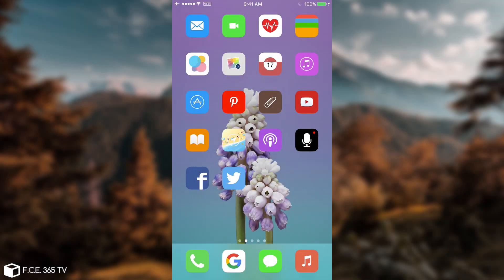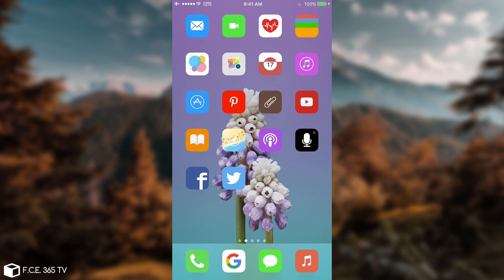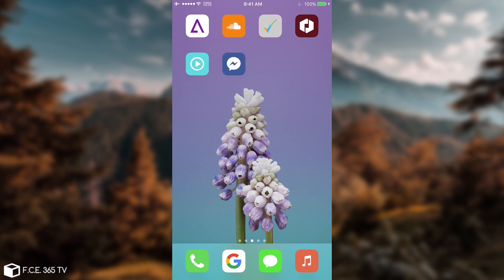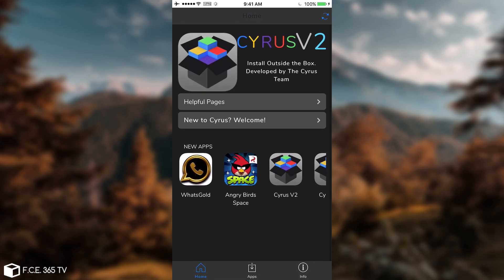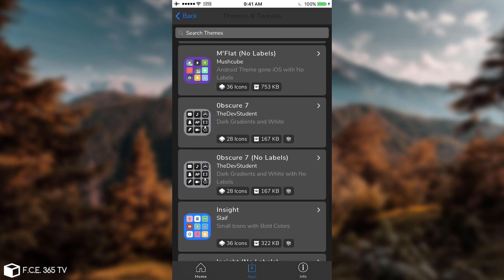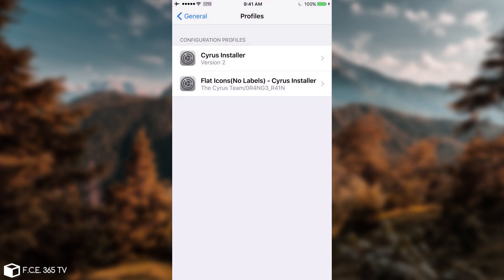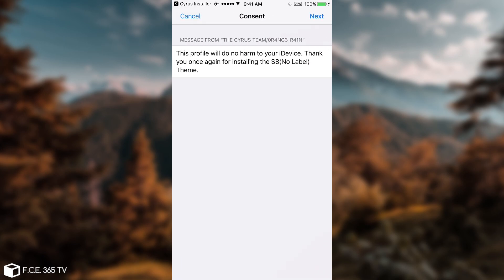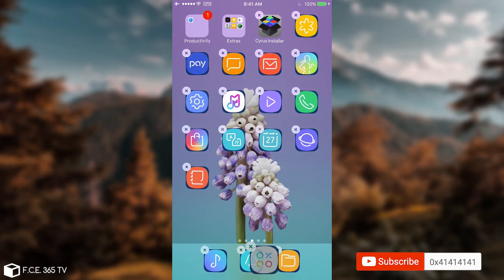iOS 10.3.3, iOS 10.3.2 How to Install Themes Without Jailbreak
In this video I will show you how to install some of the themes that you can find in Cydia, without having a jailbroken device. This is a pretty interesting trick that helps you customize a bit the device while you're waiting for a jailbreak to come.

The method isn't new, it is based upon webclips, so you need to put all the stick apps in a single folder as the stock apps won't be removed / themed, instead, new icons will be added to your home screen, and these will contain the actual theme.

Of course, this isn't like having a theme that runs on Mobile Substrate on a jailbroken device, but it is as close as you can get without having a jailbreak. Although the title states iOS 10.3.3 and iOS 10.3.3, pretty much any iOS 10.x version should support this theming method with no problem.

The themes can simply be uninstalled from Settings, General, Profiles. You just need to remove the profile with the theme name and then reset the home screen layout. Again, this isn't as smooth as the jailbreak is, but it is as close as you'll ever get without a jailbreak. Once installed, the themes do look nice.